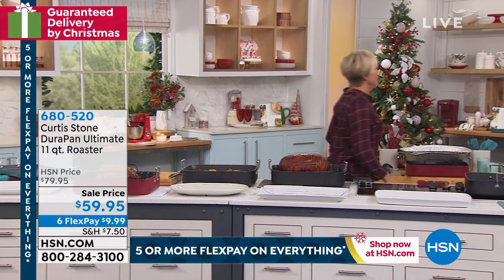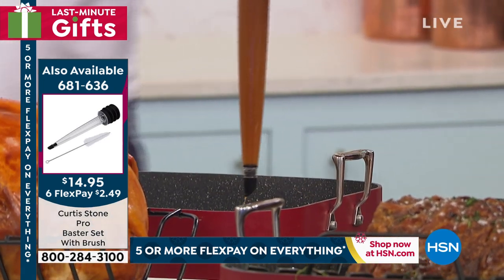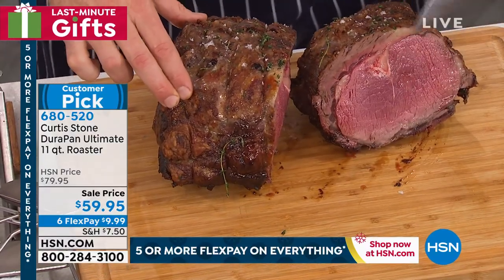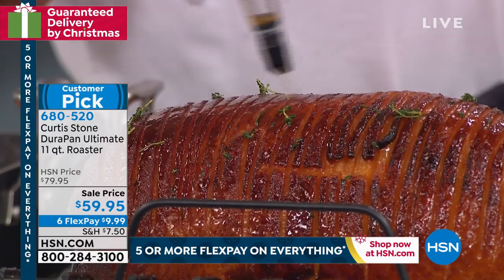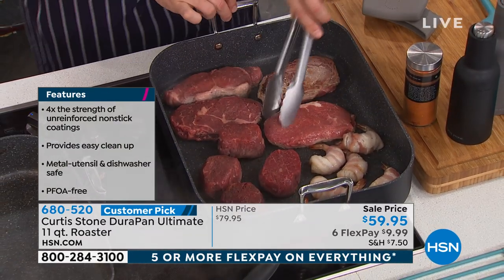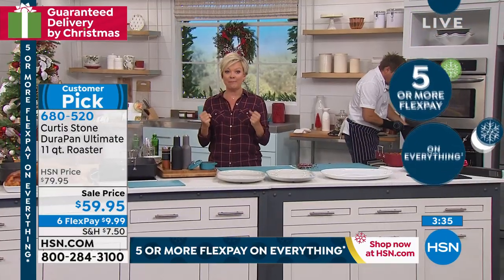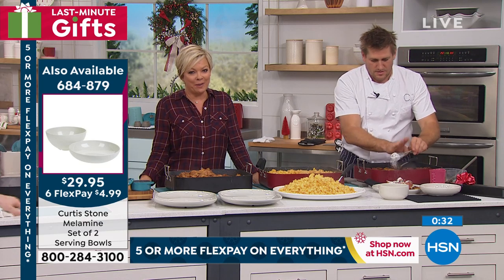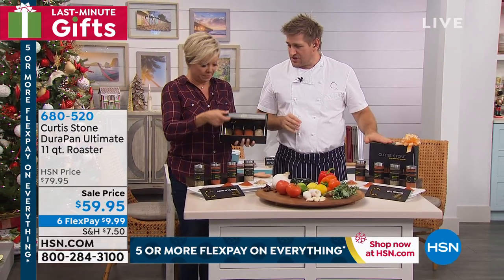Curtis Stone DuraPan Ultimate 11 qt. Roaster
Designed to provide years of service, Curtis' Ultimate Roaster can take on anything, be it a pork tenderloin or a large turkey, with its included "V" rack, or casseroles to lasagnas without it. The large builtin pour spout quickly empties the pan of fats and oils, and its high sides reduce splattering. The upright handles are easy to grasp when you're lifting the pan in and out of the oven, and it's made of highperformance heavygauge aluminum with the convenience of our DuraPan nonstick coating. This roaster can handle just about anything, giving you beautiful results every time and at the end of the day, it cleans up like a champ.

    11 qt. Roaster
    Rack

    Can hold a 25 lb. turkey